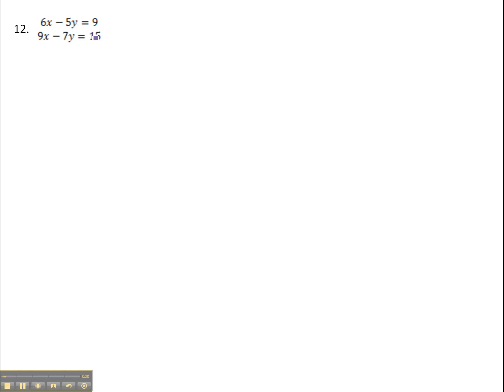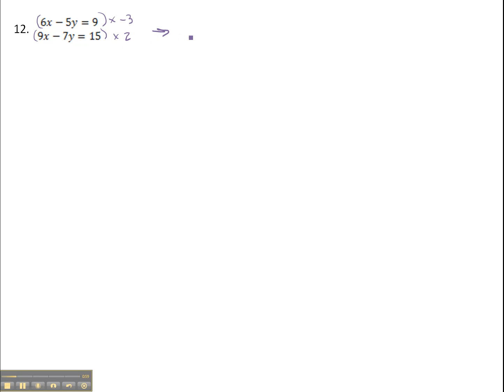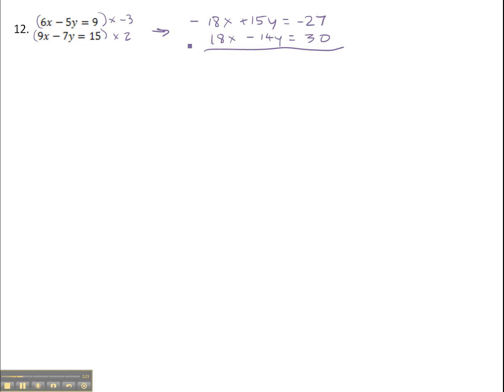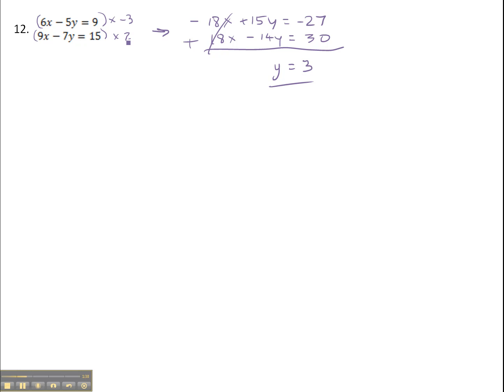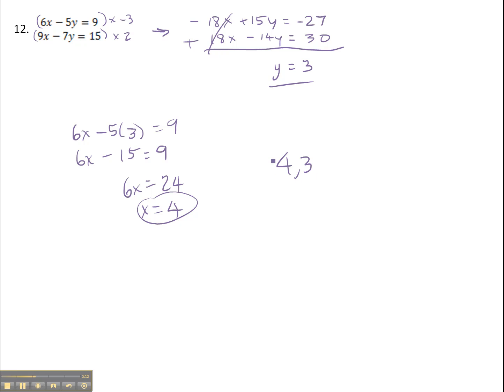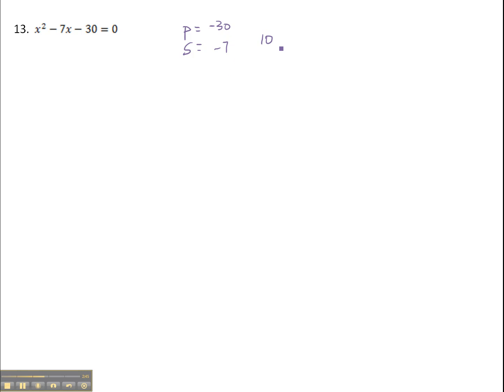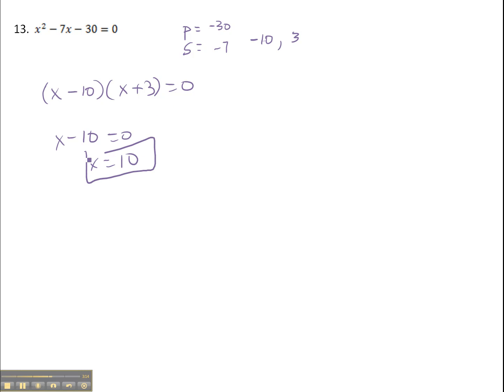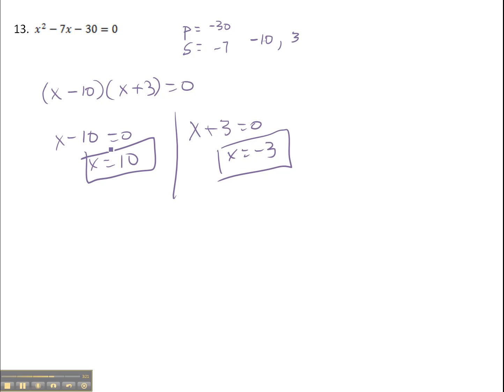Algebra Review Homework: Ex 12, 13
Problems 12 and 13 from the Algebra Review homework.